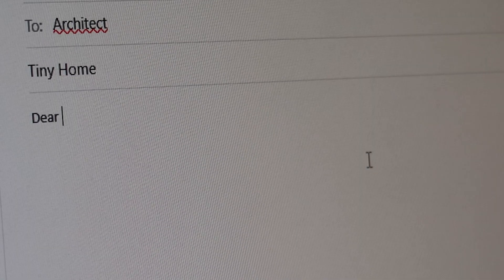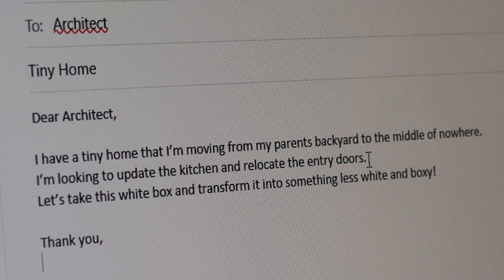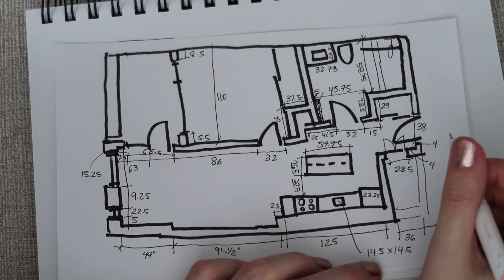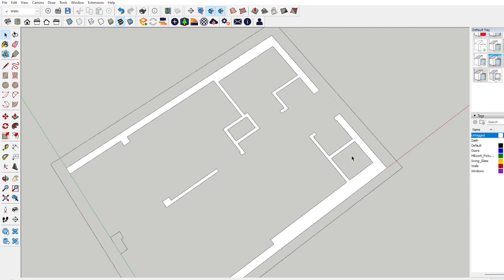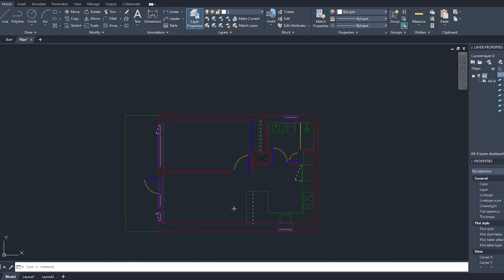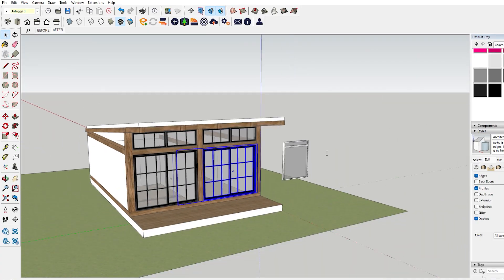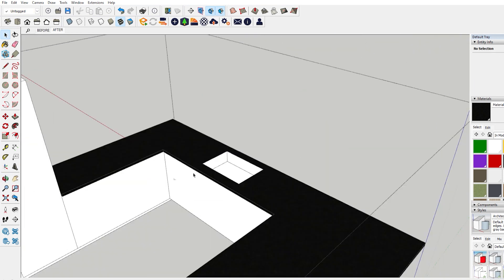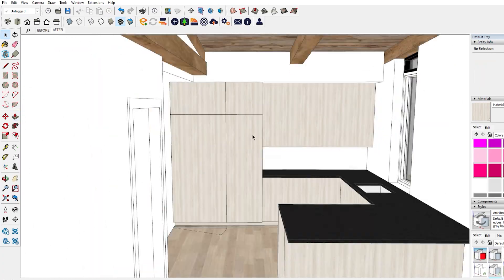Intern Architect - What Do I Do?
I try to cover my role and tasks as an intern architect in this short video. I use AutoCAD to produce drawings and SketchUp for 3D modelling.